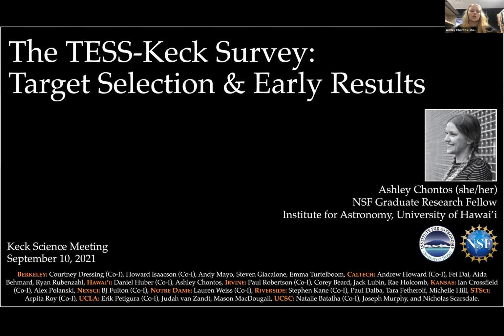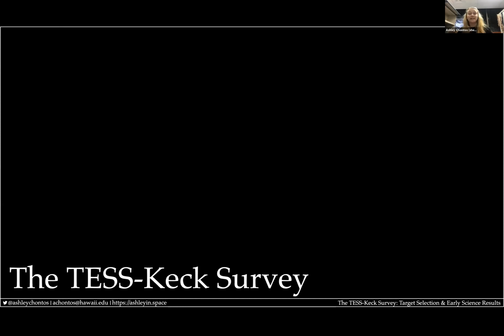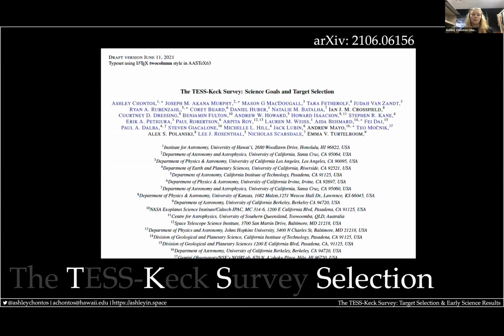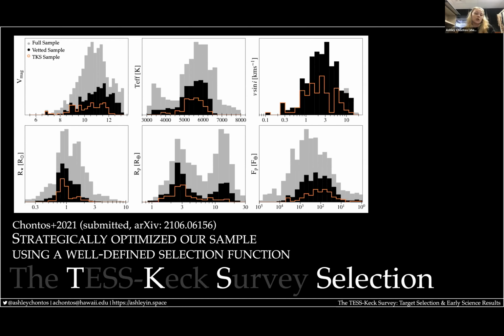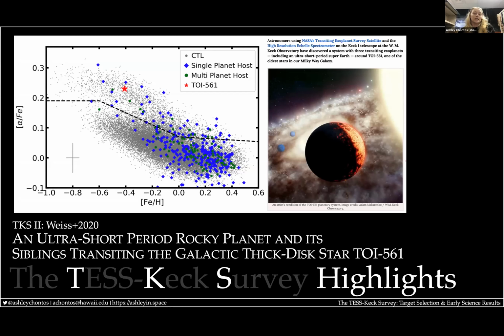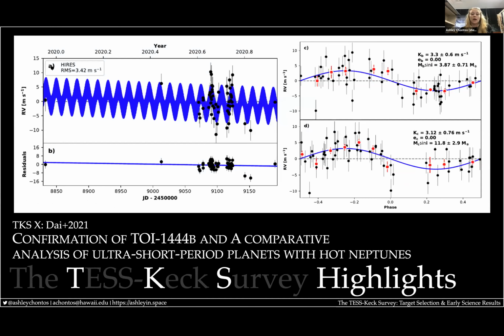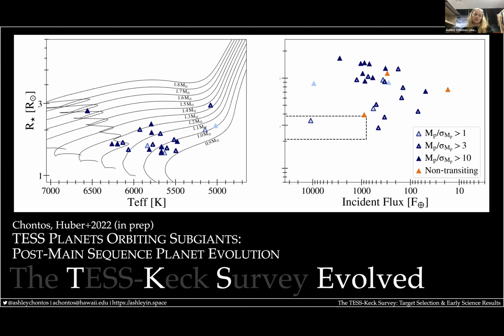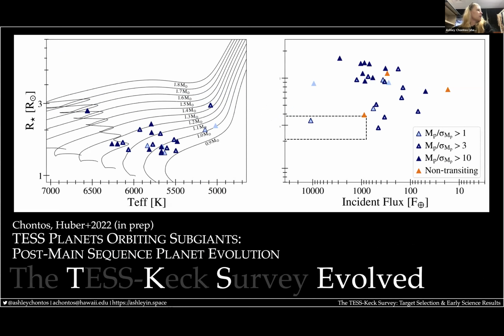Ashley Chontos The TESS Keck Survey Target Selection & Early Survey Results